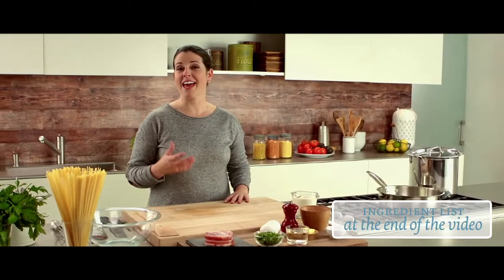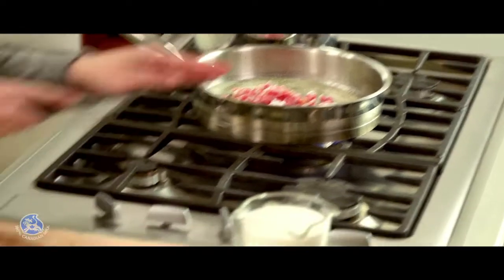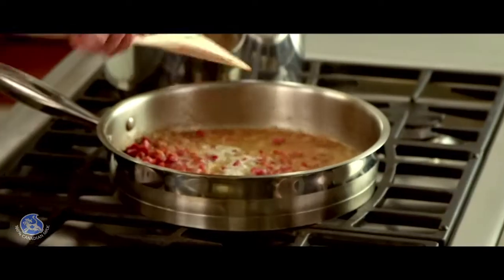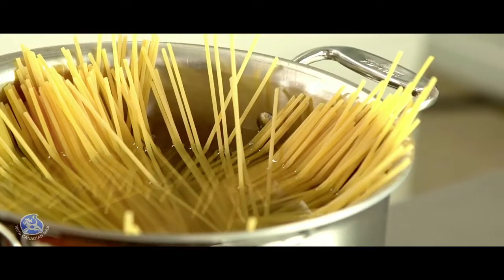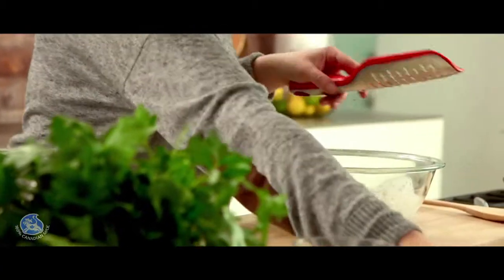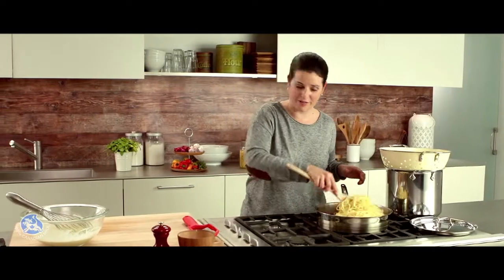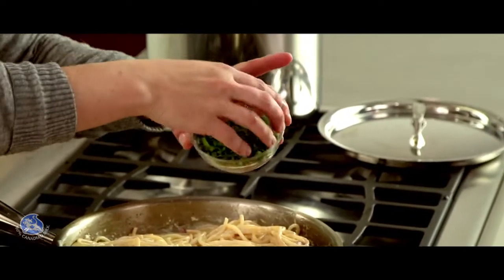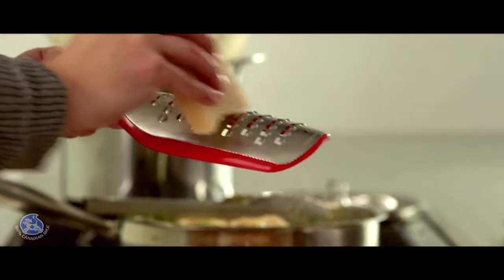Spaghetti alla Carbonara | Anyday Magic